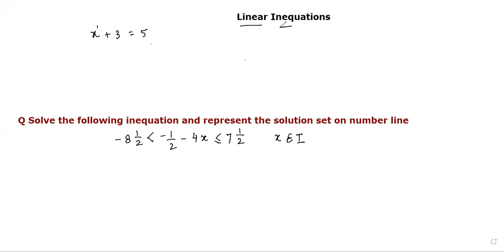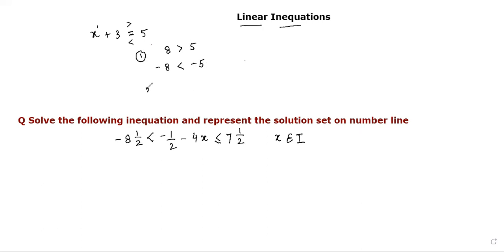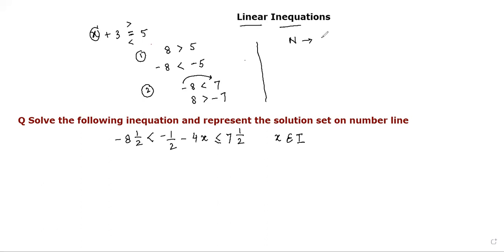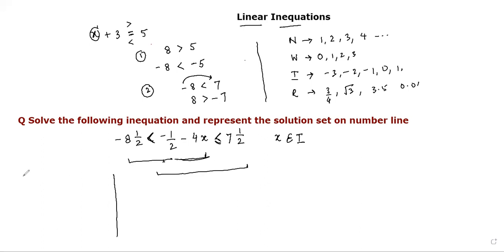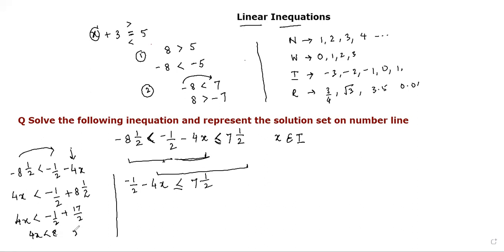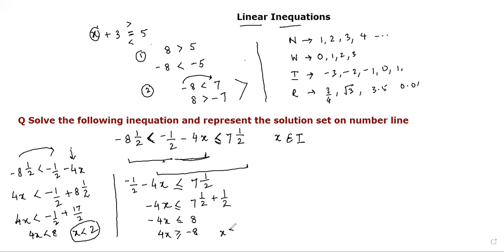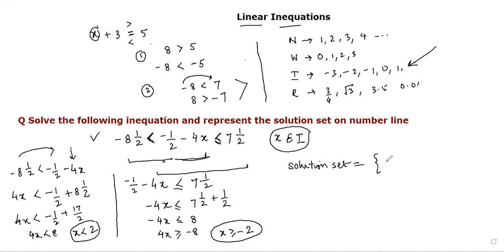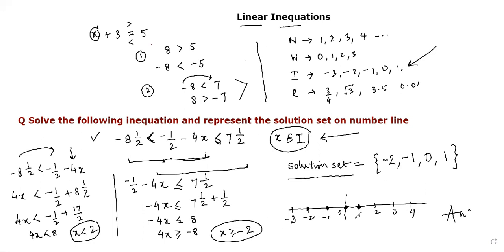Linear Inequations for Class 10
Simple Rules to understand the Inequation